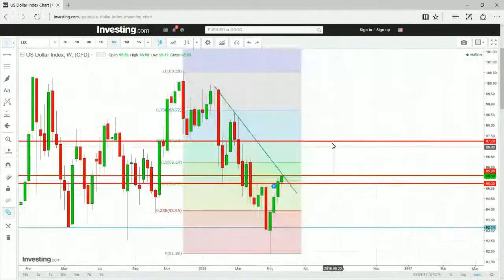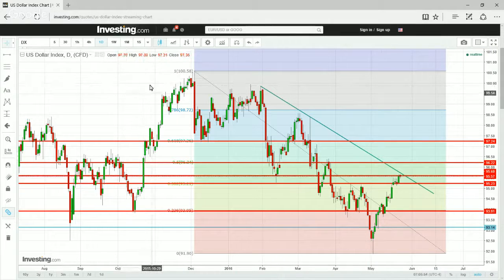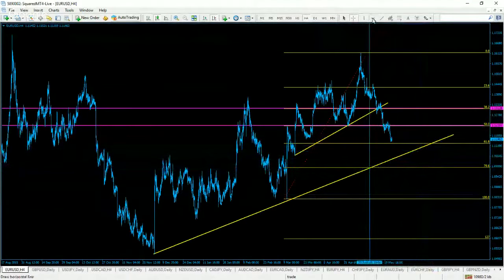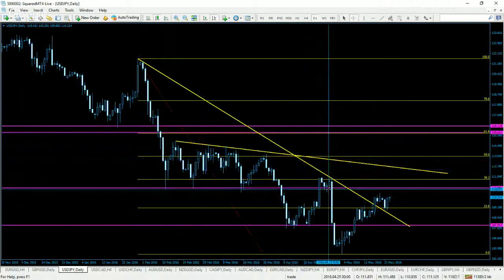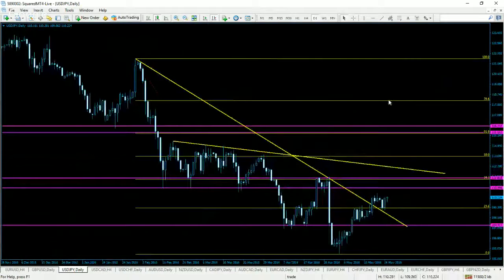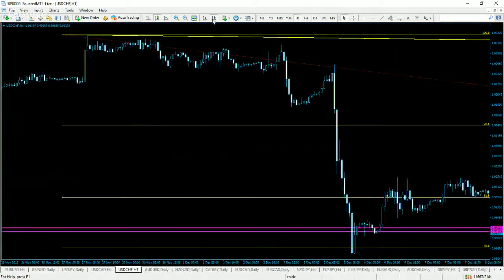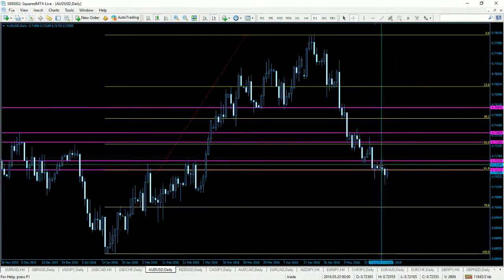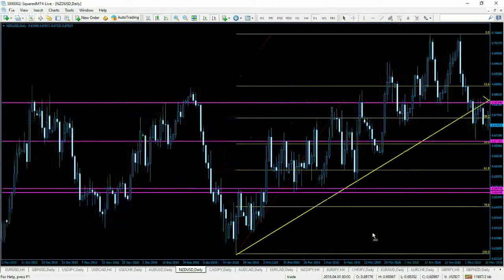Live Market Analysis with James Harte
In this session LFX analyst James Harte will cover the FX majors market live, running through the key fundamental factors affecting each currency pair and assessing the technical outlook.

James Harte, IMC, is Analyst at Littlefish FX. He has been active in Forex markets for six years now and over the last two years has made the transition from independent retail trader to a full-time position with Littlefish FX as part of the trading and analysis team. Prior to joining Littlefish he completed the CFA's Investment Management Certificate to further his understanding of the industry.